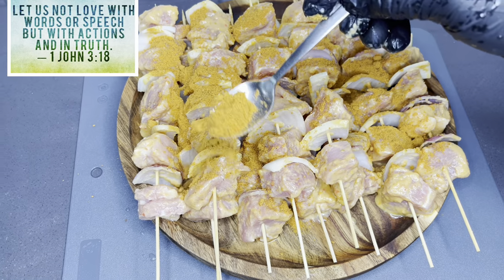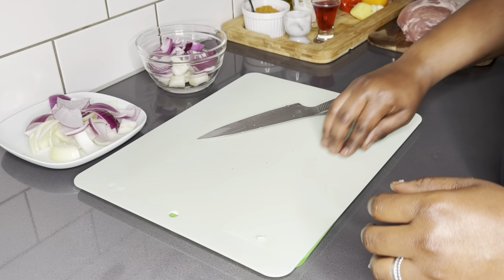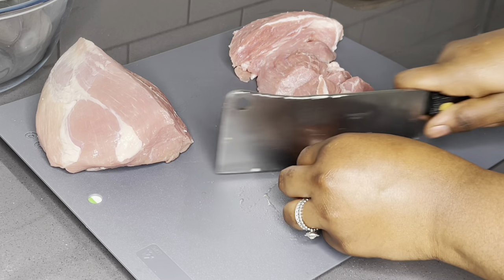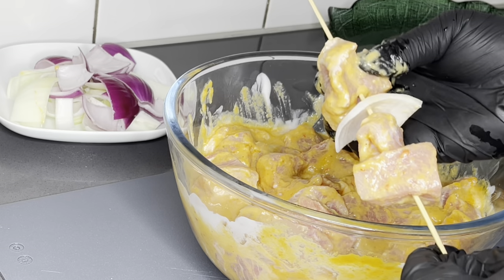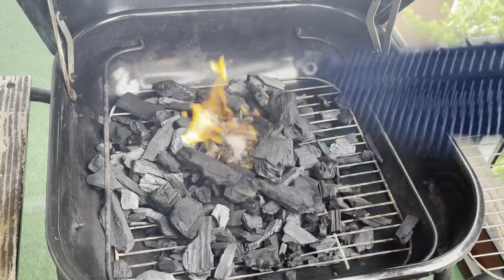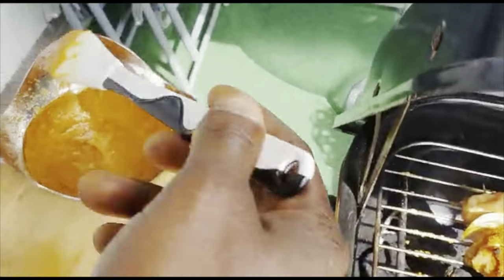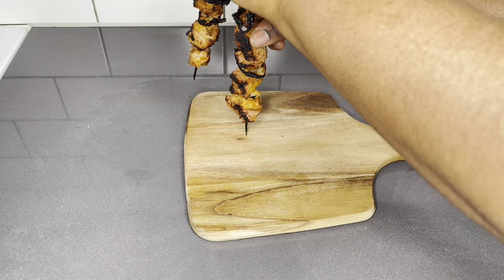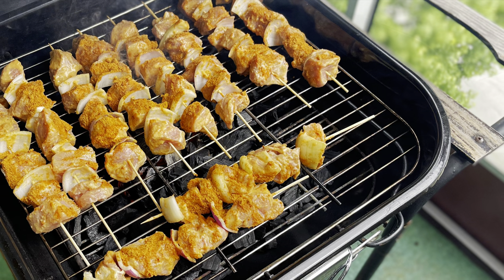Charcoal Grilled Pork Kebab| Suya Kebab | Skewers | Juicy Grilled Pork | Recipe | Lovystouch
These Charcoal grilled kebabs were simply delicious . Please follow this easy step by step recipe to achieve the most juicest and delicious kebabs🥰

~~~ingredients
1.1kg pork belly
5- 6 tbs of suya spice
2 tbs of crabberry juice
2 tbs Greek yoghurt
1 tbs salt

~Marinate
2 large onions (red and yellow)
Half size each red, yellow and green ball peppers
1 habanero pepper
4 cloves of garlic
3 tbs olive oil

Tiktok; Lovystouch